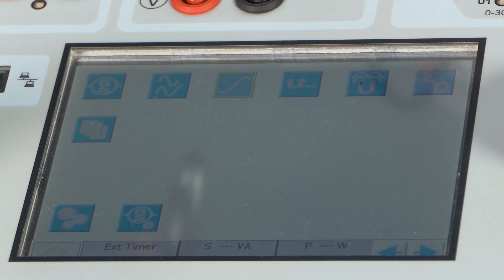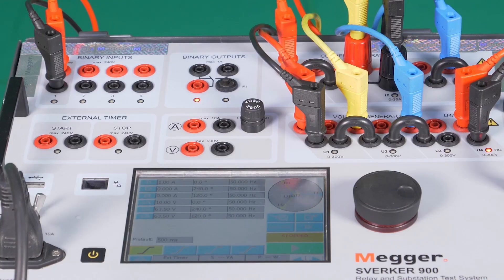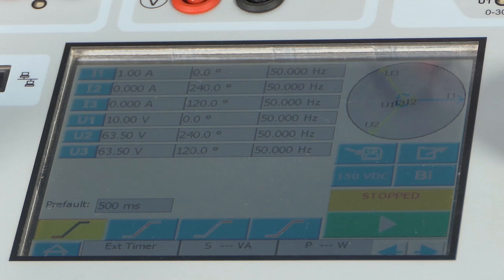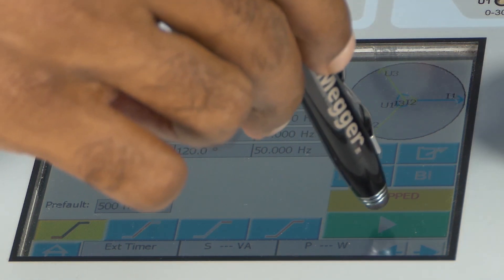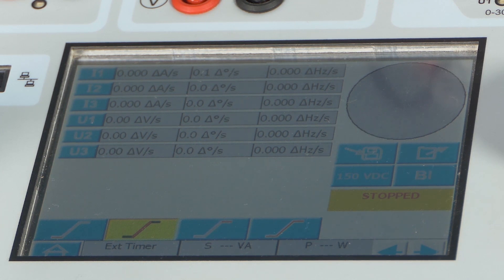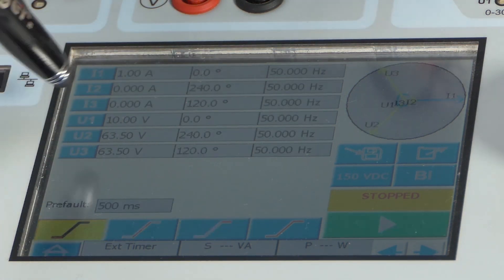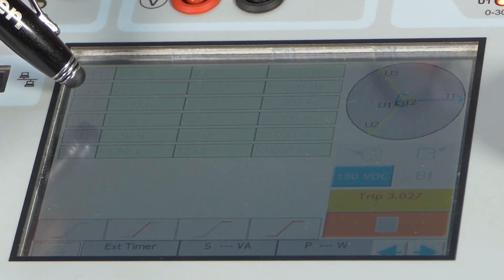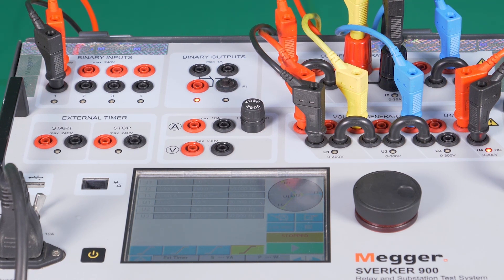Ramping SVERKER 900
You can open a ramping window, in ramping window four tabs are available, find out more